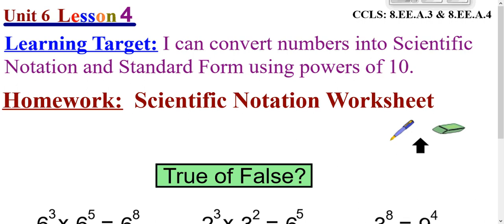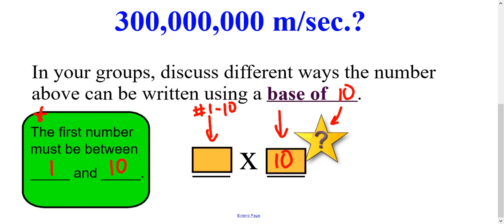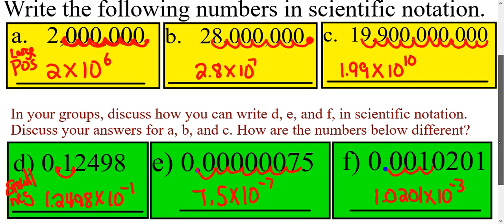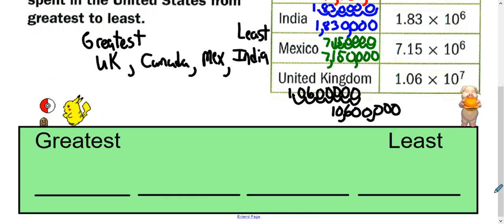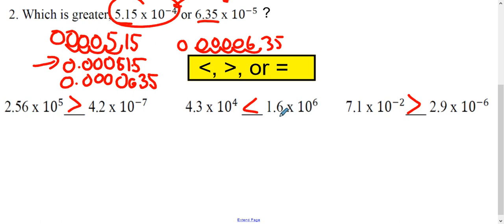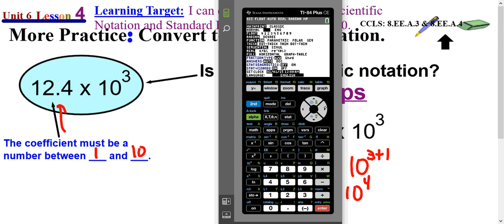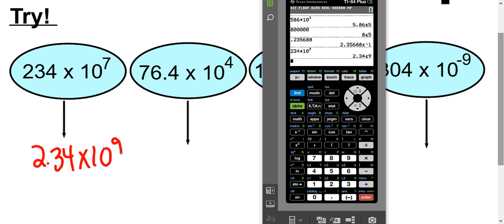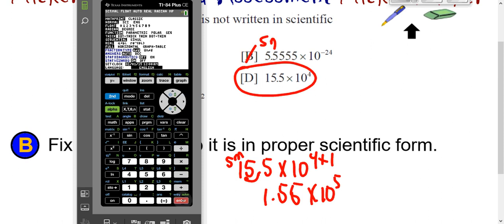Unit 6 Lesson 4 (ALG) - SN VIDEO LESSON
This video is a step by step of the entire Scientific Notation lesson. It includes a demonstration of how to read and input scientific notation on the TI-84.